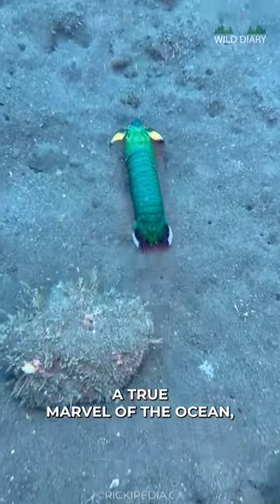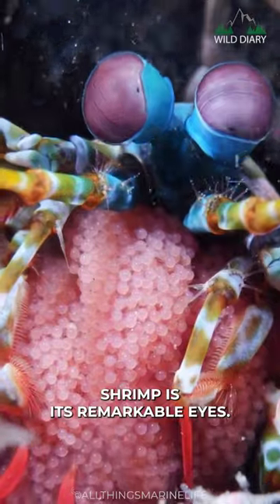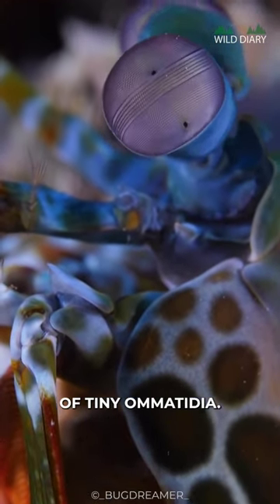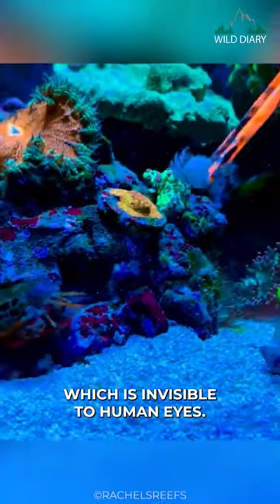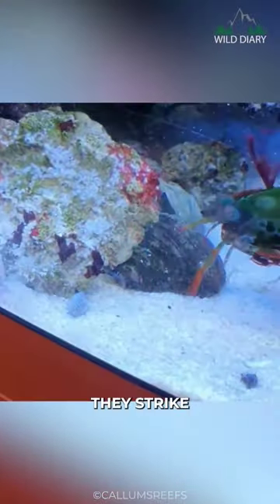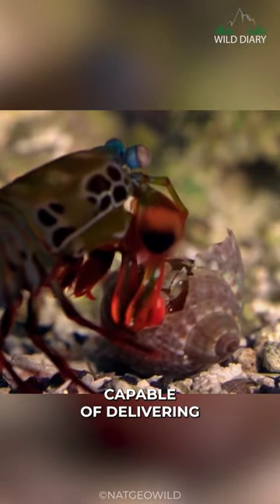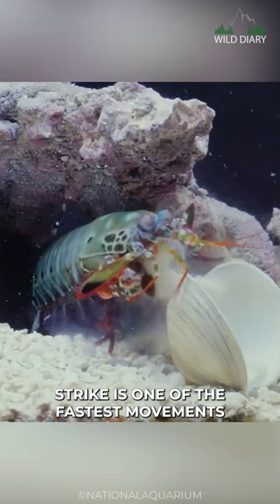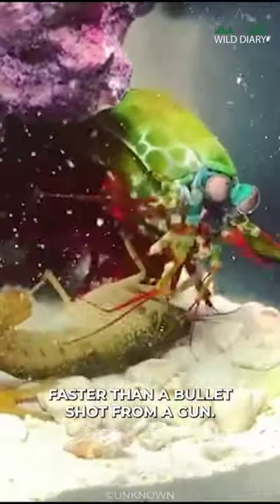This Shrimp's Punch Beat Bullet Speed😱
The peacock mantis shrimp's eyes are incredibly complex and are divided into three regions: the midband, the lowerband, and the upperband. Each region is specialized for different tasks. The midband is responsible for detecting colors, the lowerband for perceiving polarized light and UV light, and the upperband for depth perception and detecting fast movements. These remarkable eyes allow the mantis shrimp to have one of the most advanced visual systems in the animal kingdom.